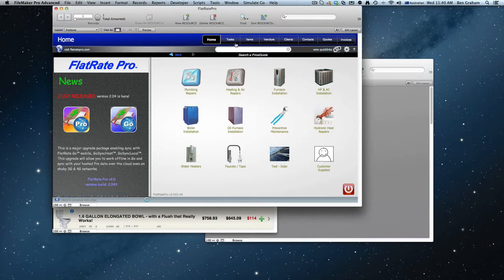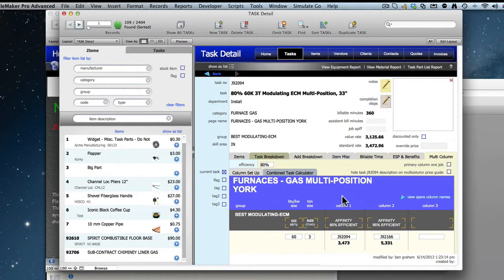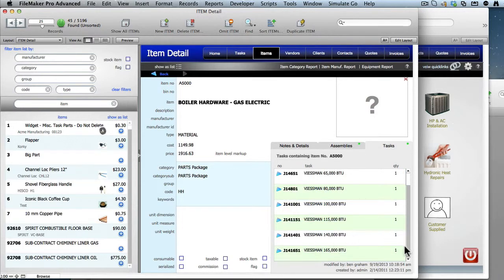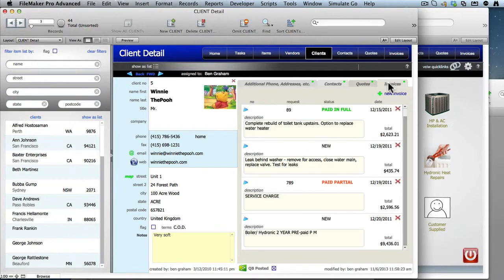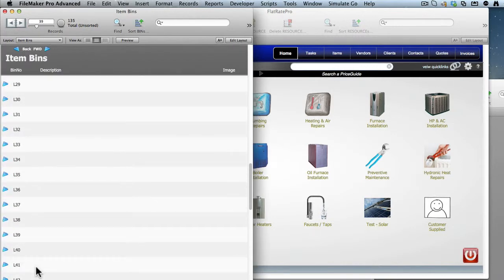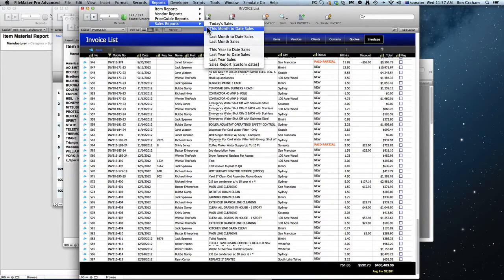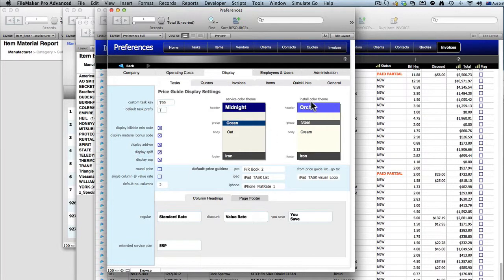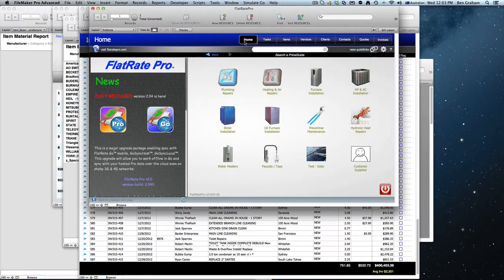FlatRate Pro™ Tour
There is so much to show about FlatRatePro we had intended to keep this brief, although we ended up with 23 min of video.